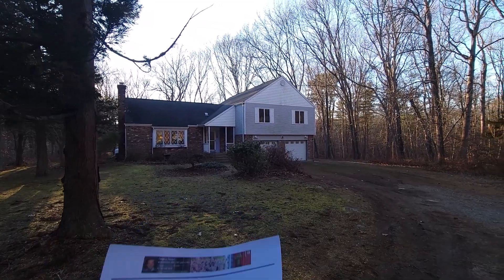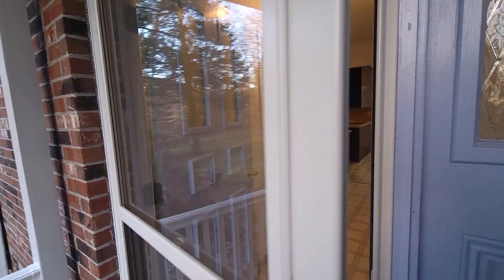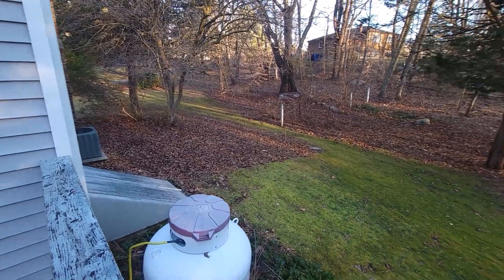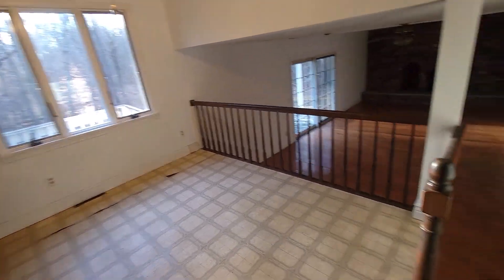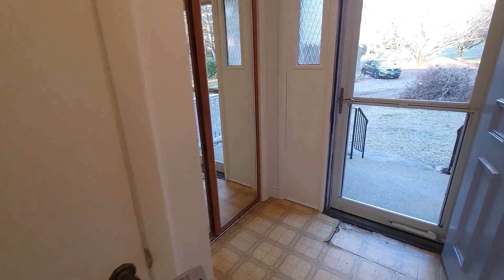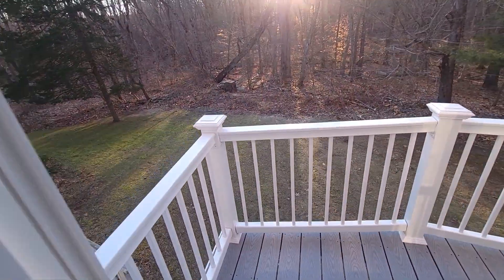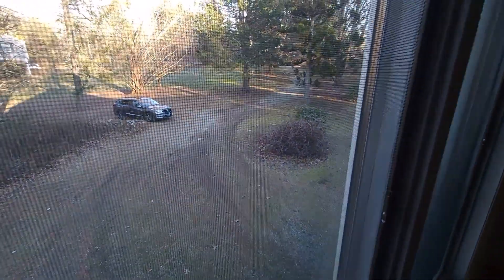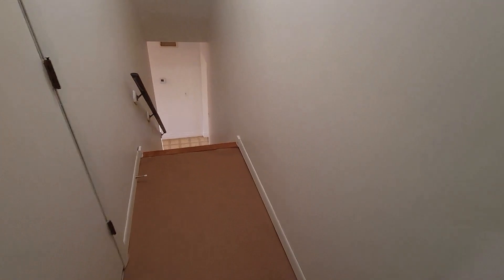Broker Preview 26 Devonshire Dr, Gales Ferry, CT 06355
Privacy & Potential! Take a self-guided 3D tour or enjoy a complete video walkthrough at any time before scheduling your private showing. This is a 4 bedroom, 2.5 bathroom split-level home located in a low-traffic area with ample privacy. The primary bedroom has its own full bath en suite with a balcony overlooking the backyard. It's nicely set back from the road and surrounded by woods in the backyard. The property is priced to perfection, and it's ready for you to bring your HGTV-inspired ideas and do updates to make it your own. The house has an oversized 2-car garage, and it's served by a private well and septic system along with an oil-fired FWA HVAC system with central air (condition unknown) and domestic hot water. Sorry, this opportunity won't work for Buyers using FHA or VA mortgages due to some peeling paint and the rear deck's condition. Please note that it's an "As-Is" estate sale. Schedule your showing today!

Greg Hanner, Broker/Owner, ABR, CRS, e-PRO
Garden Realty, Waterford, CT
Lic. REB.0788235 | Licensed in CT